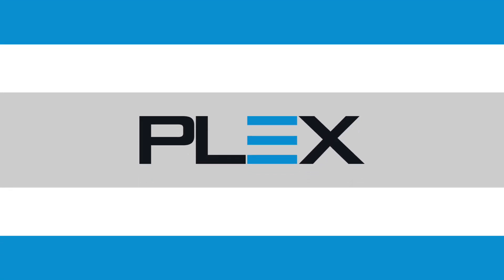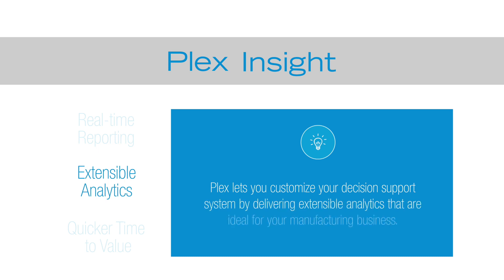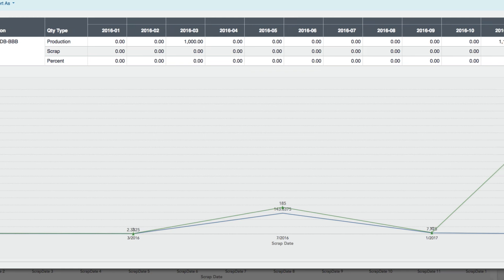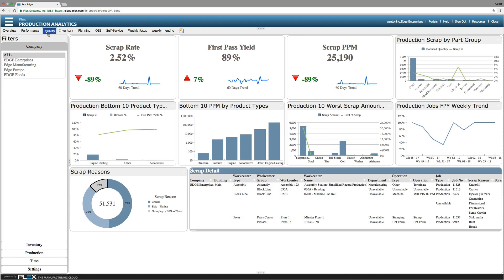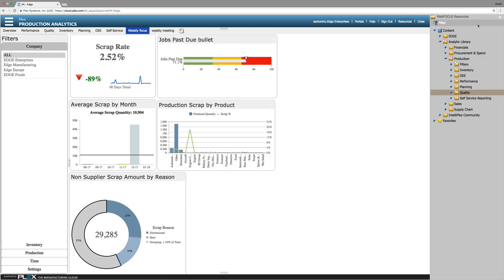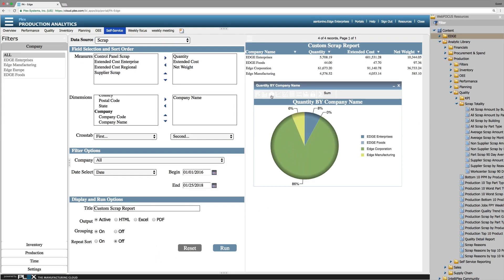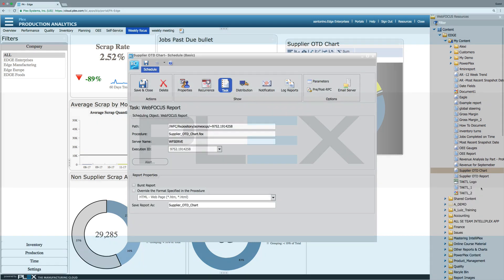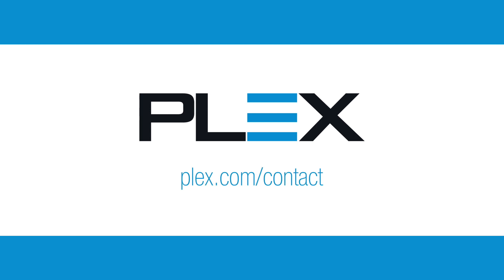ERP Accounting Software - Plex Product Demo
Plex demonstrates the IntelliPlex Financial Analytics application to showcase how your business can gain manufacturing intelligence with easy reporting. To learn more about Plex's ERP Accounting and Financial Software,